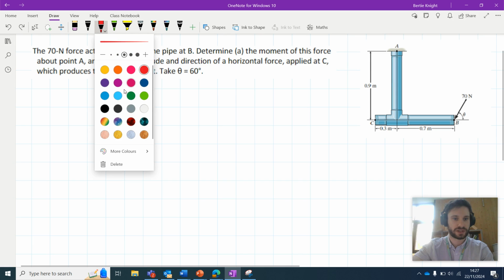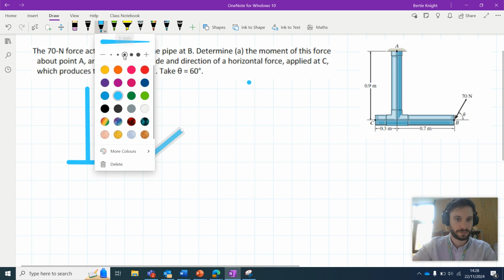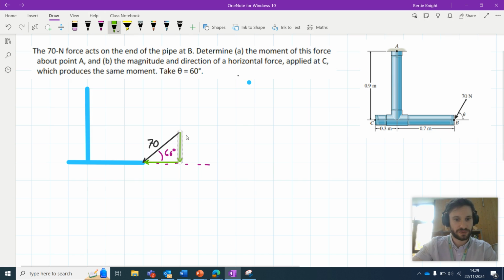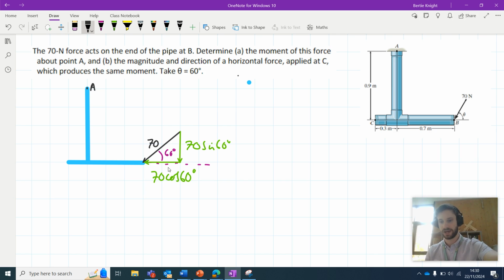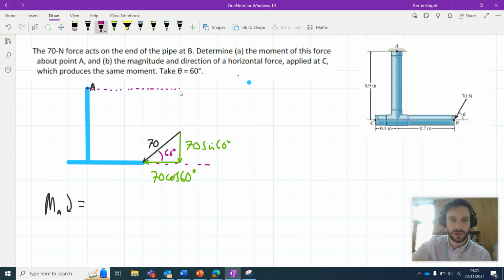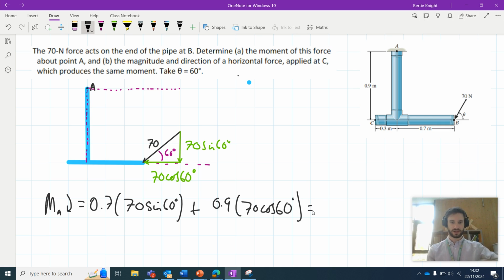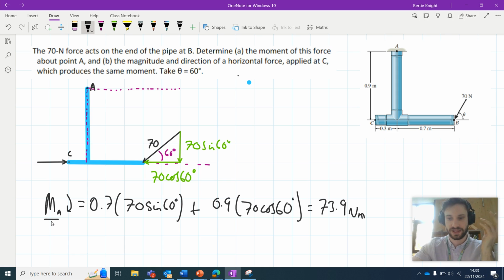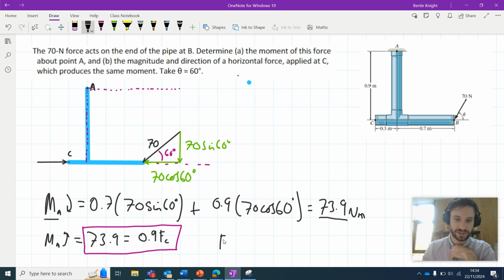Intermediate Kinetics Problem 2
Video tutorial for the following problem as part of the E4011 Statics and Dynamics Simple Mechanisms Module:

"The 70-N force acts on the end of the pipe at B. Determine (a) the moment of this force about point A, and (b) the magnitude and direction of a horizontal force, applied at C, which produces the same moment. Take θ = 60°."